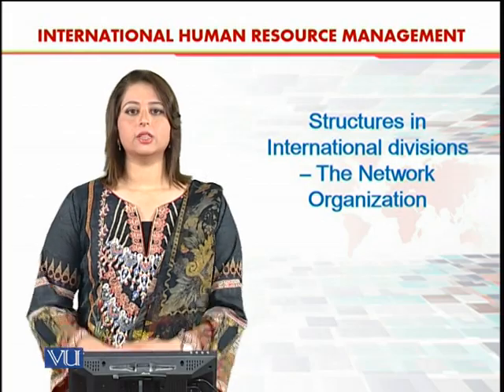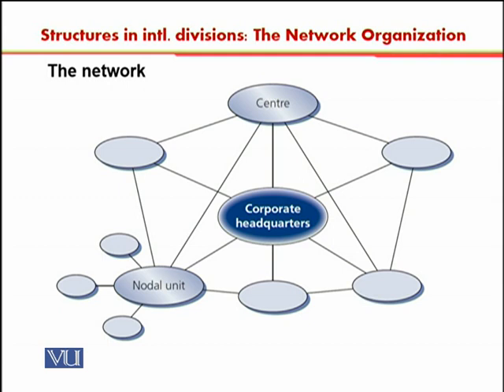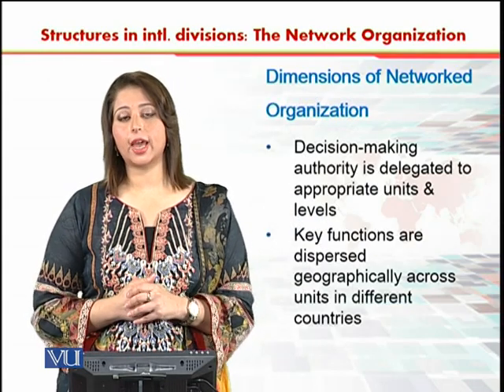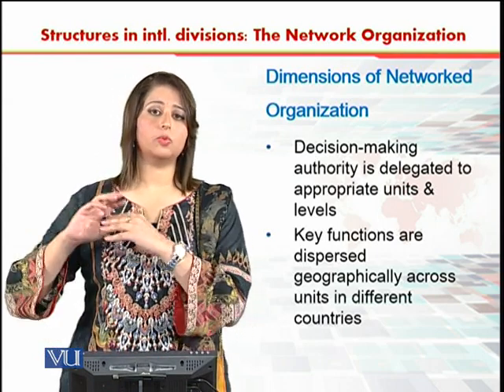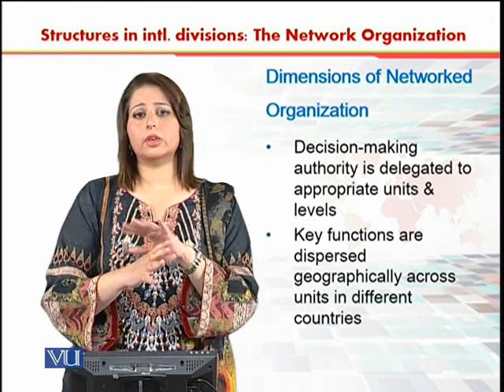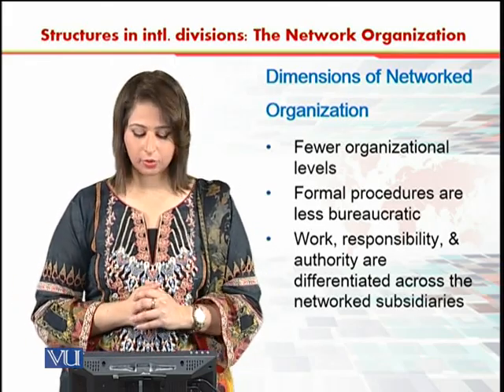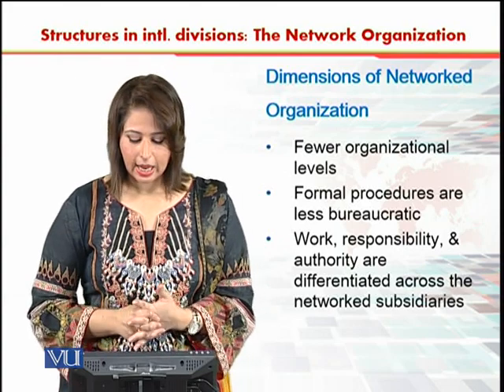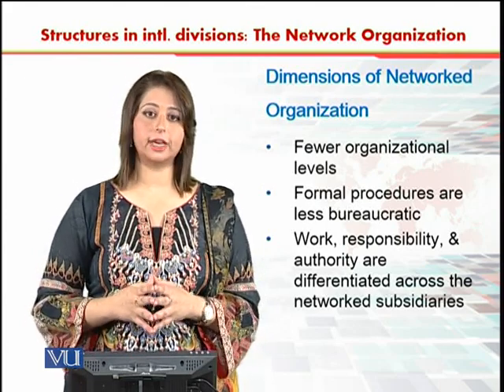The Network Organization | International Human Resource Management | HRM630_Topic020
Topic020 - Structures in International Division - The Network Organization,
By Dr. Sania Zahra